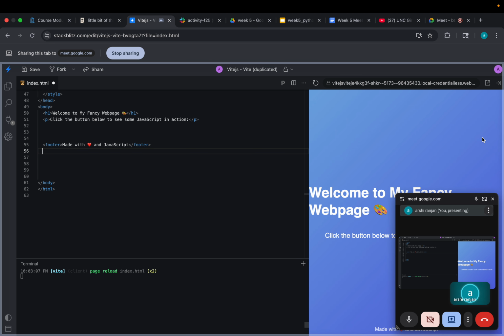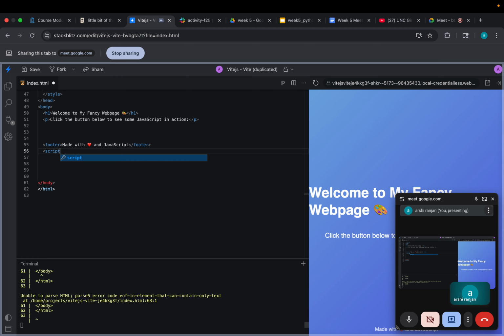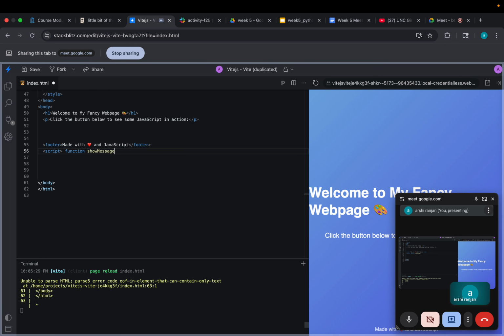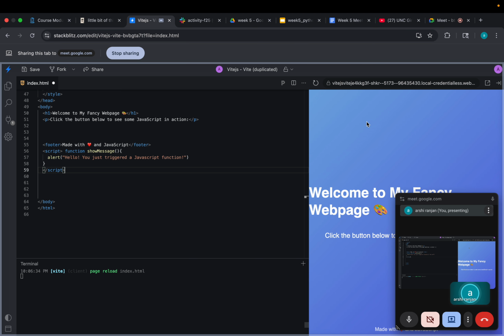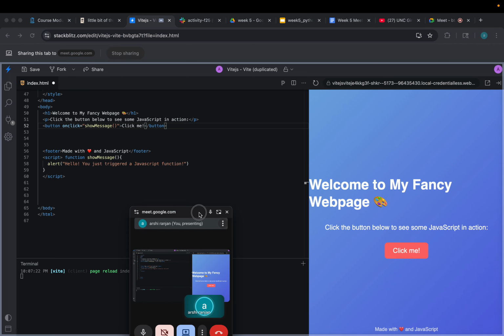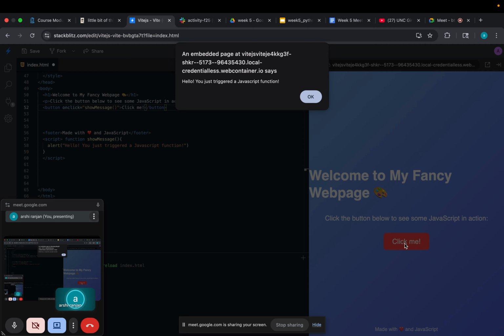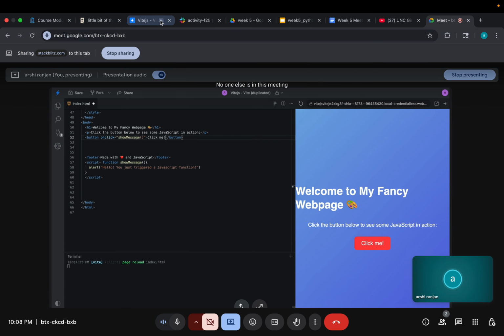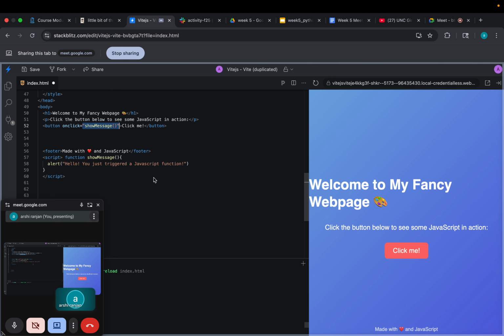Python 3 Week 5 | Intro to Javascript Demo